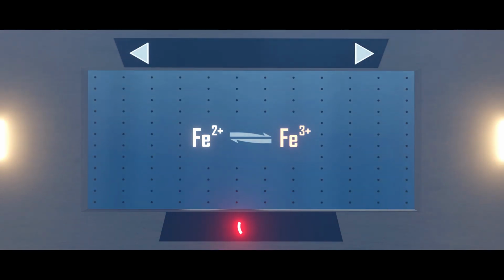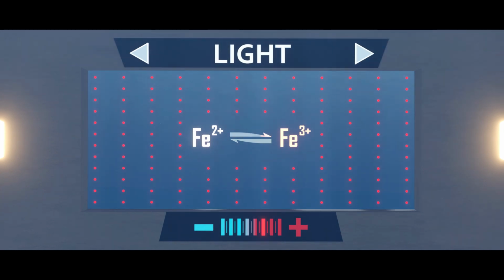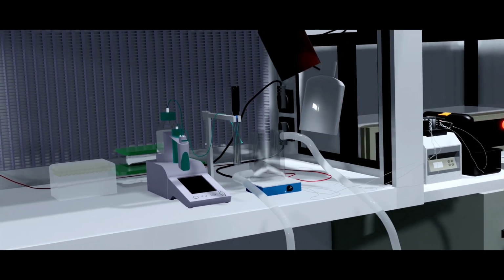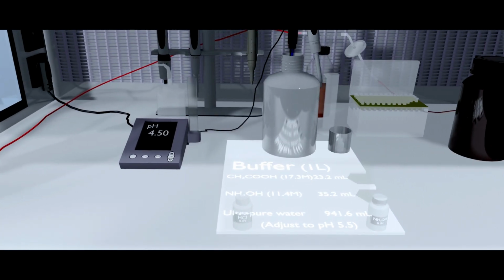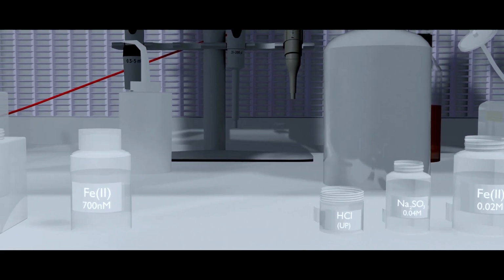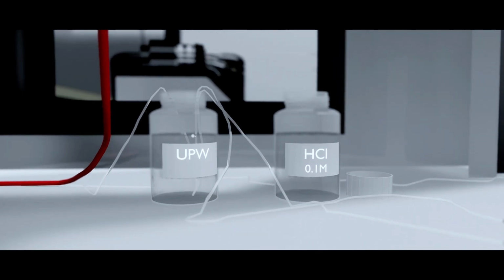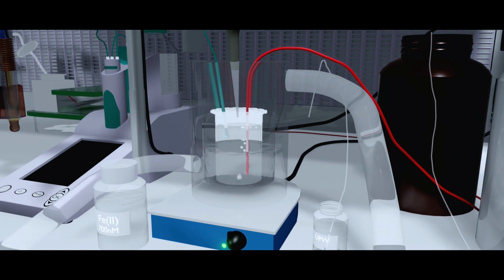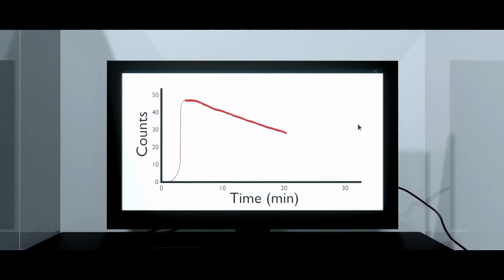Episode 1: Iron(II) Oxidation Kinetics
In this video, we describe the sampling and analysis methodology used to obtain iron(II) oxidation kinetics constants. Iron(II) oxidation kinetics constansts are used to determine the rate at which the iron(II) is oxidised to the more thermodinamically stable iron(III). This methodology and laboratory setup is currently used by the QUIMA research team (i.e. Some parts of the methodology have been simplified to make the video more dynamic.